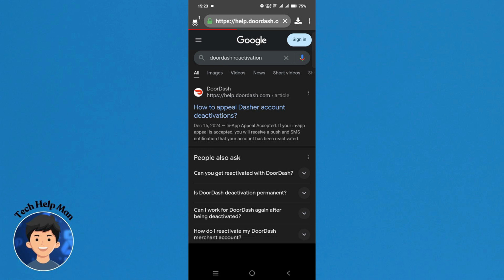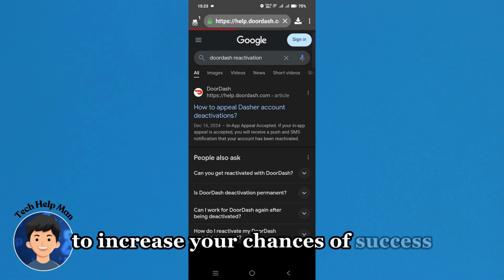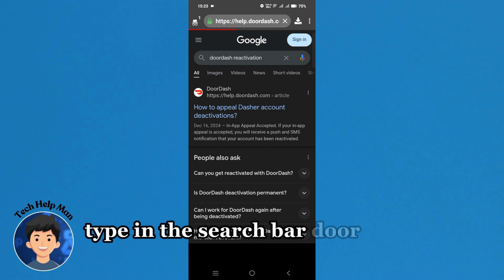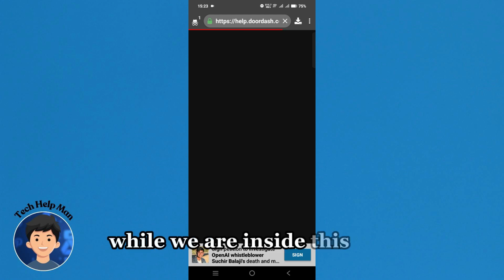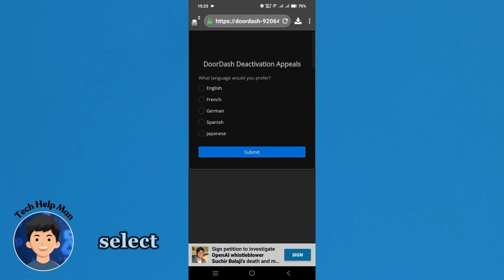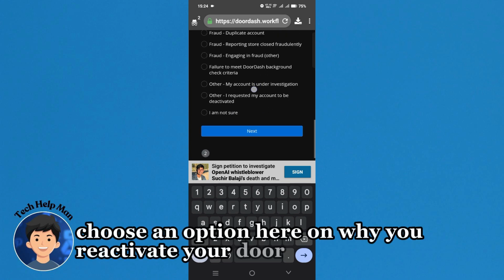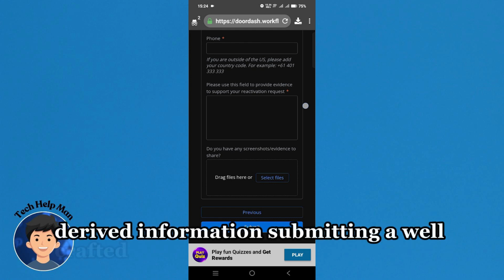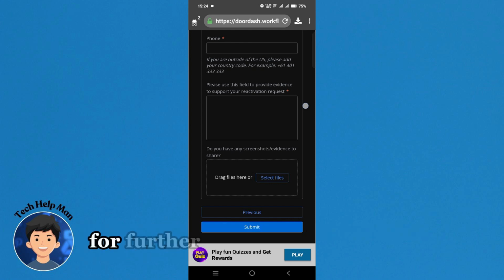✅ How to REACTIVATE DOORDASH DASHER ACCOUNT - FULL UPDATED GUIDE 🚀✨😱✅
🚀 Is your DoorDash Dasher account deactivated? Don’t panic! 😱

This FULL UPDATED GUIDE will show you step-by-step how to reactivate your Dasher account and get back to delivering in no time. Whether it’s due to an error or policy issue, we’ve got you covered. 💼✨

👉 What you’ll learn in this video:

Common reasons for account deactivation.
How to contact DoorDash support for reactivation.
Tips to avoid deactivation in the future.
Step-by-step instructions to reactivate your account fast!

💡 Don’t miss out on your earnings—reactivate your account today!